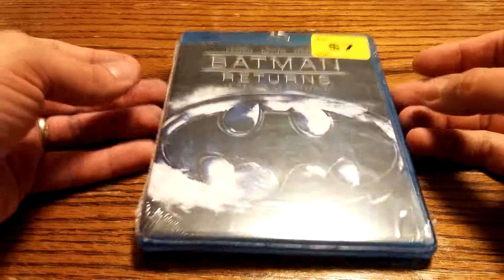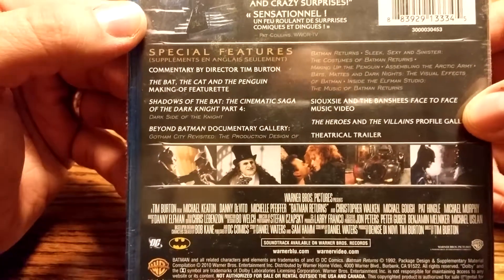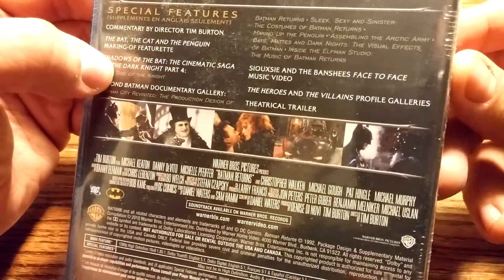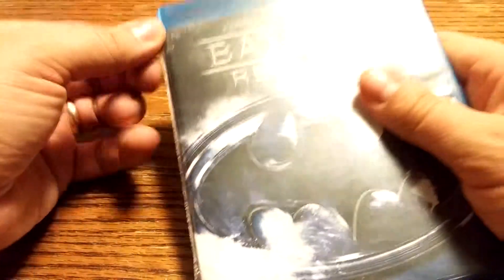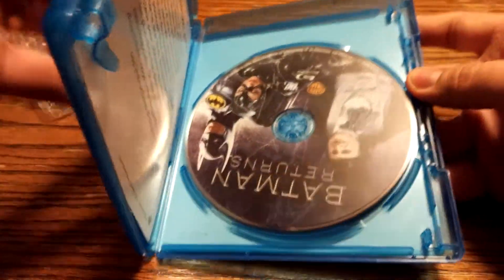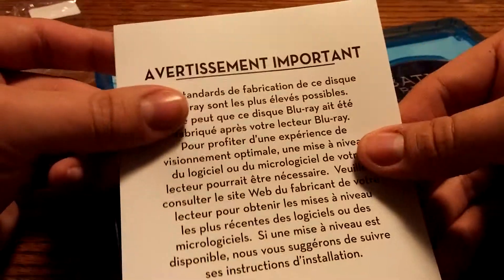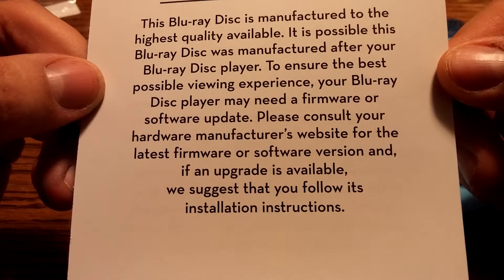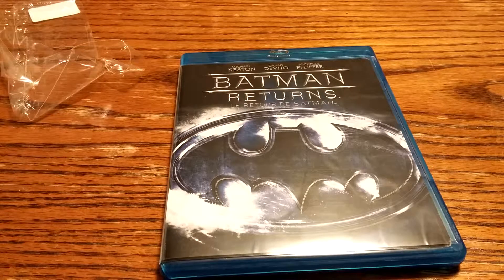Unbox Everything: Batman Returns Blu-ray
An unboxing of Batman Returns on Blu-ray.